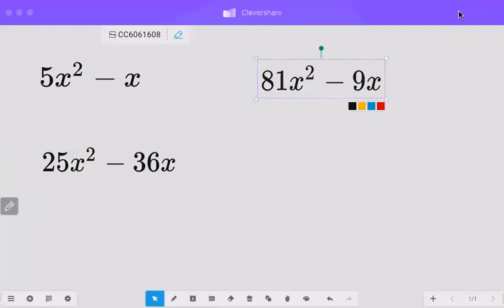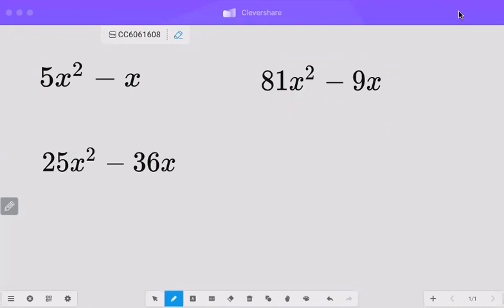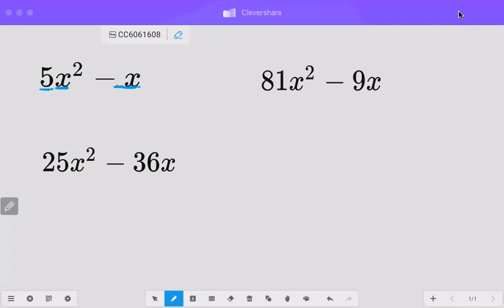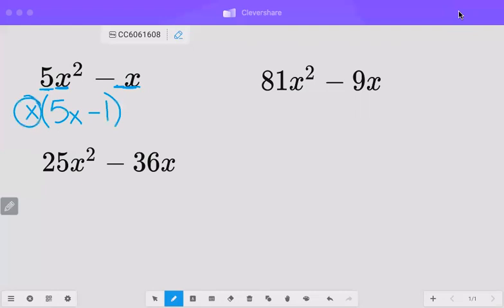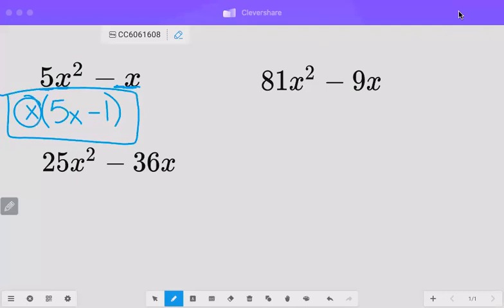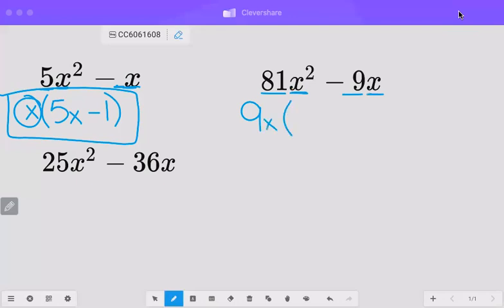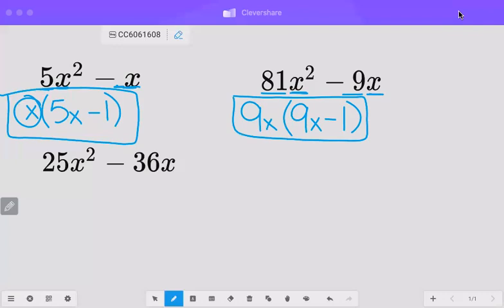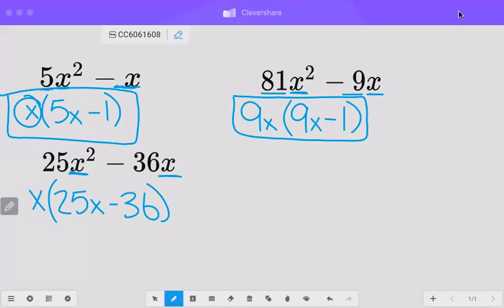Factoring a GCF